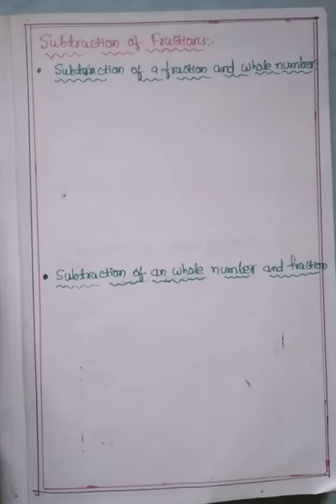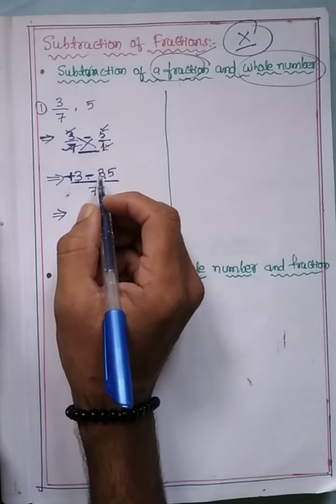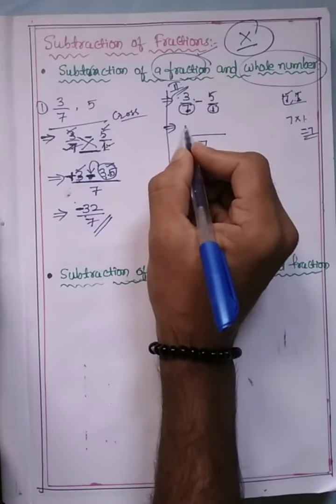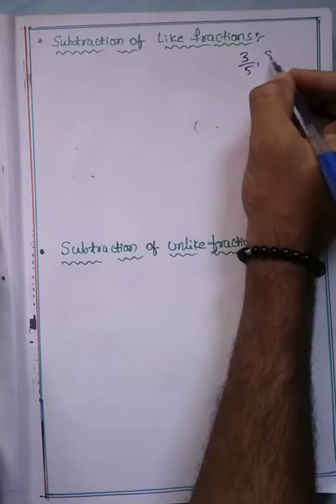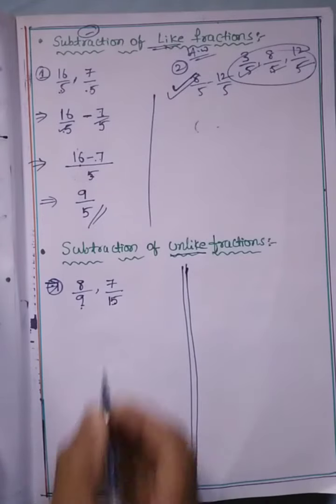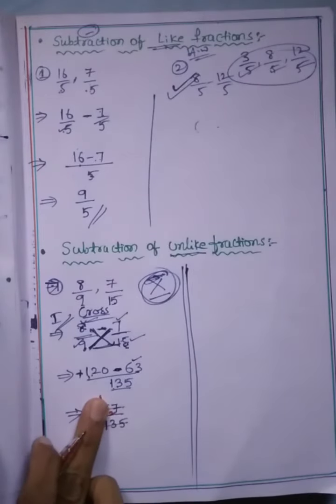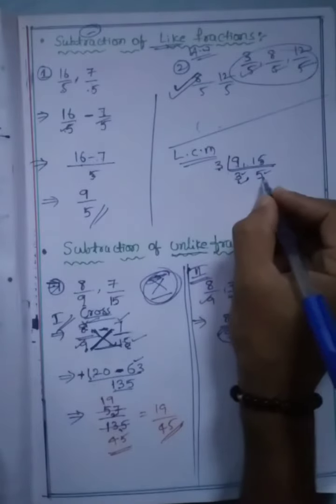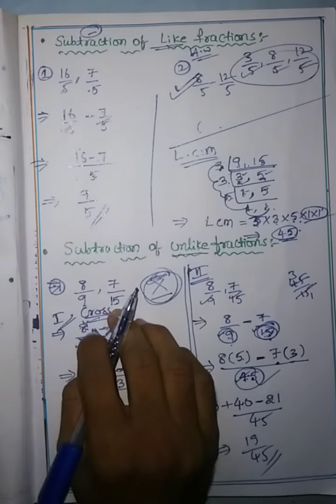Basicmaths|subtraction of two fractions|@LoukyamGuru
Basic maths subtraction of two fractions@LoukyamGuru subtraction@LoukyamGuru twofractions@LoukyamGuru Mathsbasics@LoukyamGuru subtractinof fractions@LoukyamGuru. This video covered subtraction fractions@LoukyamGuru and Wholenumbers@LoukyamGuru, subtraction of two likefractions@LoukyamGuru. And also covered the subtraction of # maths subtraction of two fractions@LoukyamGuru This video is very useful to the slowlearnersinmaths@LoukyamGuru subject after watching this video.This class is made for English mediam students. This class is very useful to cbse, ncert, telangana, Andrapradesh and other schoolboards. The following points covered in this video
1)subtraction of fractions and Wholenumbers
2)subtraction of two
3)subtraction of like fractions
4)subtraction of unlike fractions
6)knowing about
7)subraction of fractions by taking the lcmof denominators
Additionoflikeandunlike fractions@LoukyamGuru